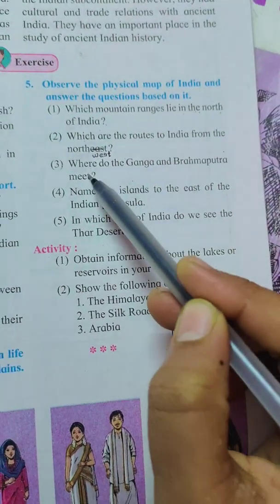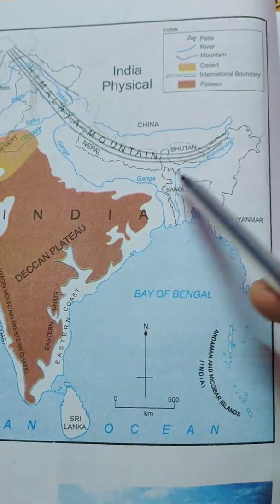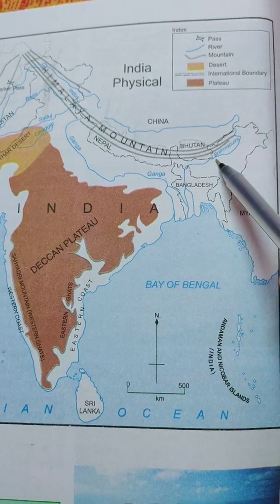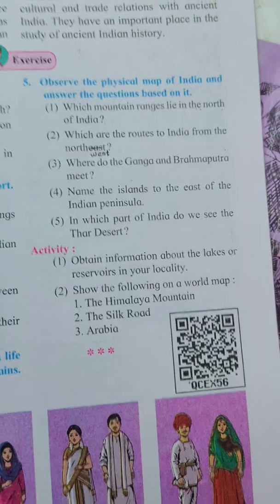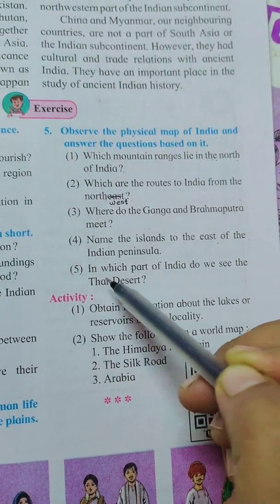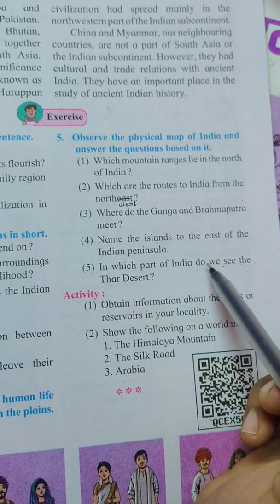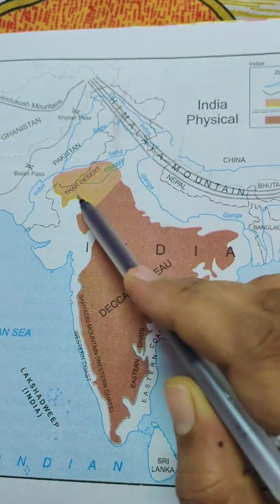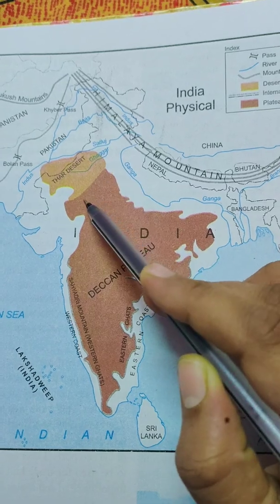STD 6th History ls no 1 Questions and answers on Map.